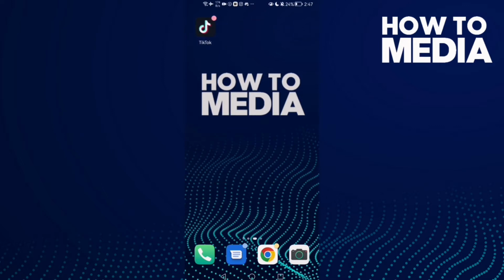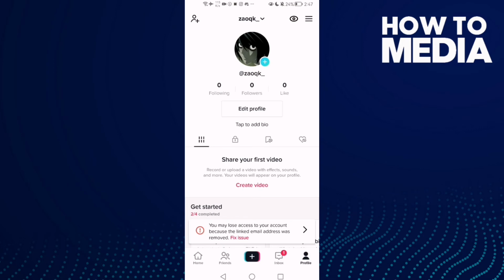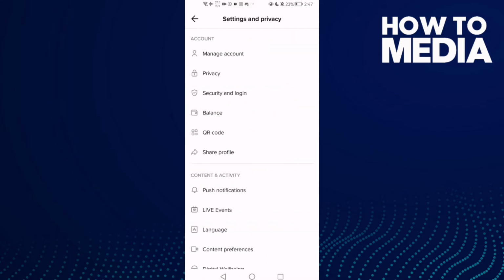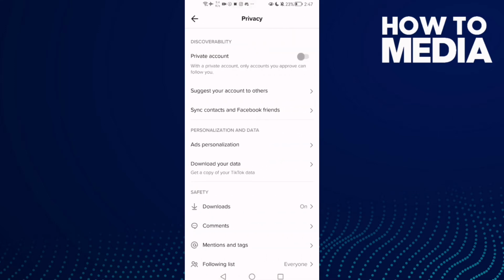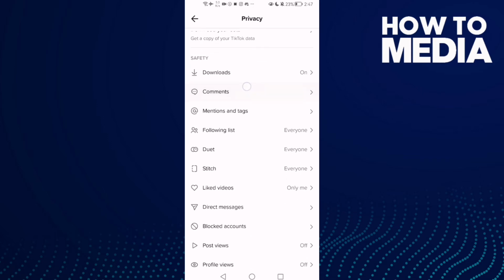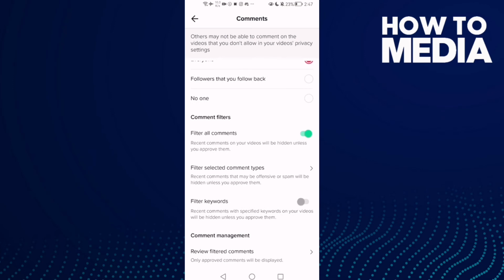How to Turn Off Filters All Comments on TikTok Mobile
in this video we discuss :